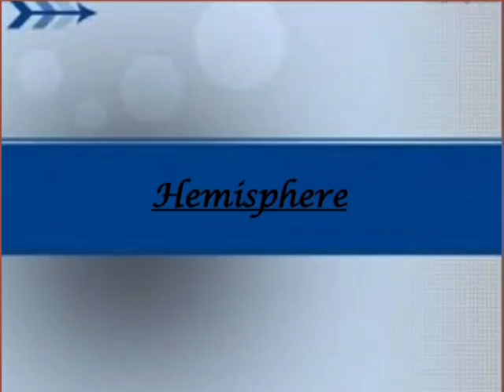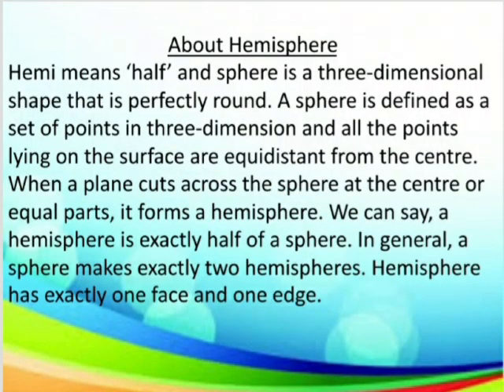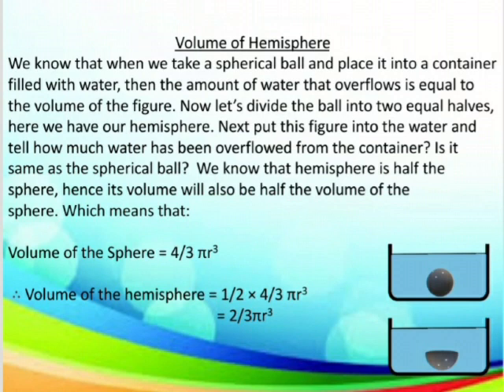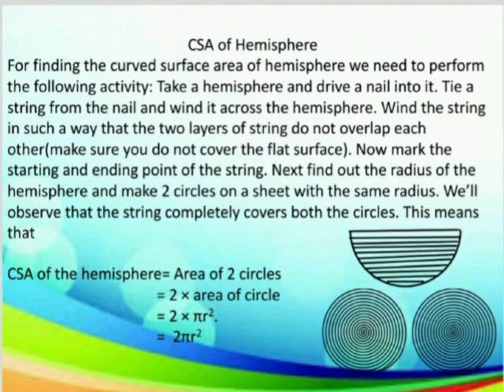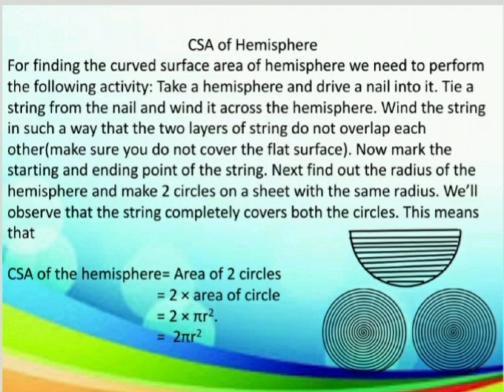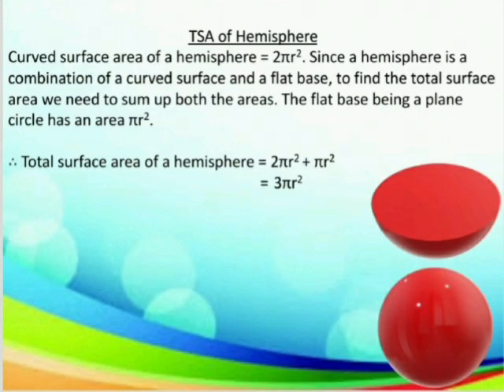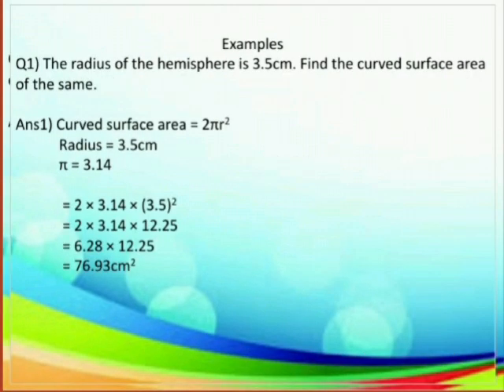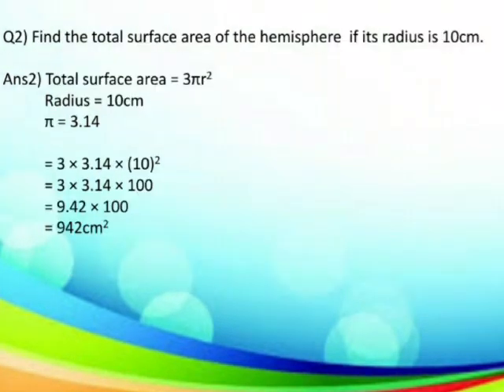Surface area and volume of hemisphere -Grade IX-Maths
Palak
Parnika
Shreya thapliyal
Shreya rausa
Deepshikha litt

Grade IX
Uttam School for Girls
Ghaziabad